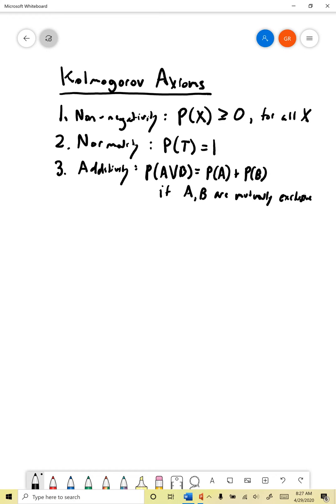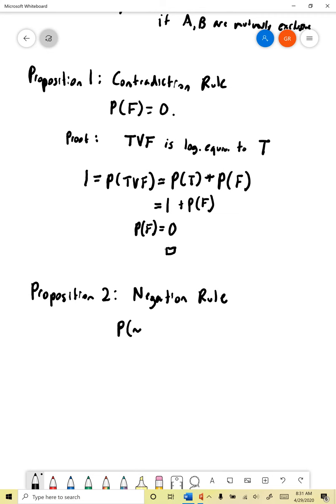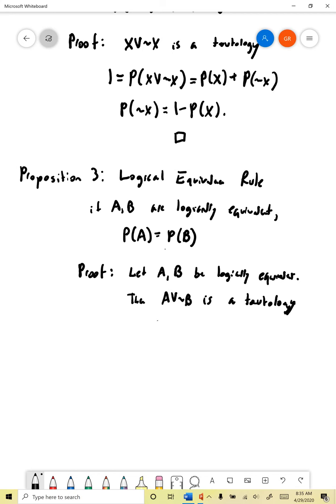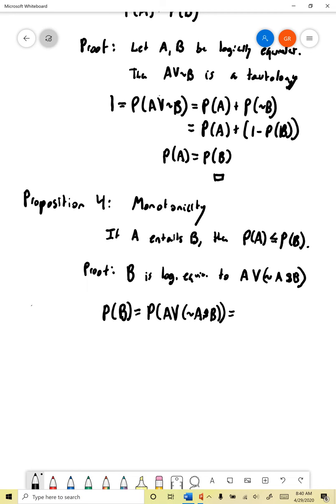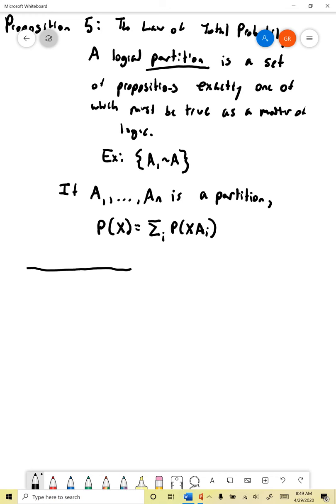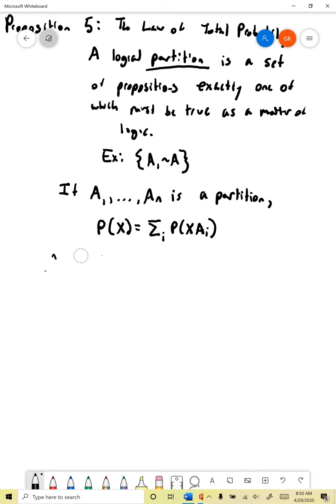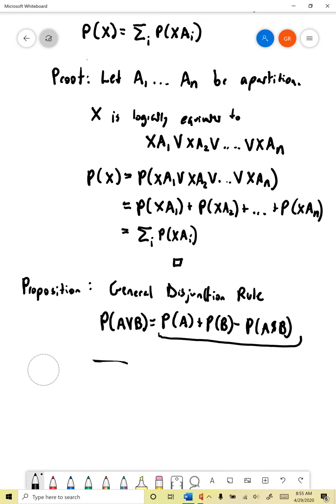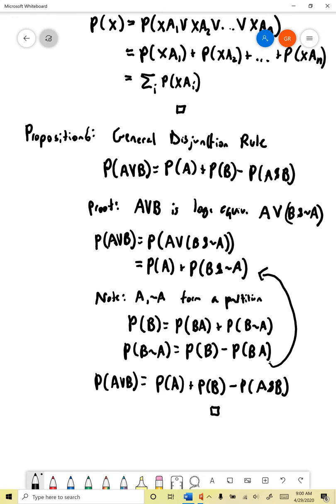Some Basic Probability Rules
This video covers some basic consequences of the probability axioms.